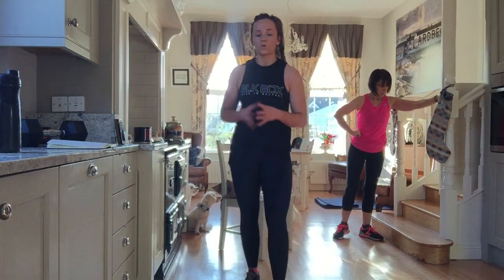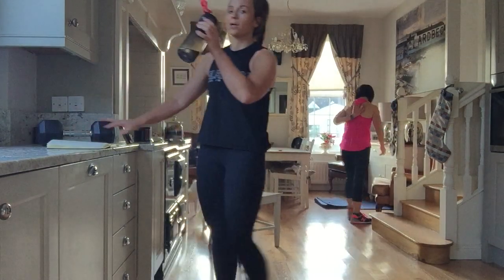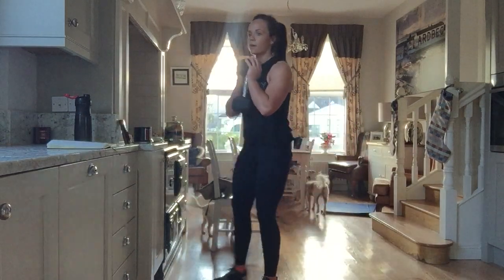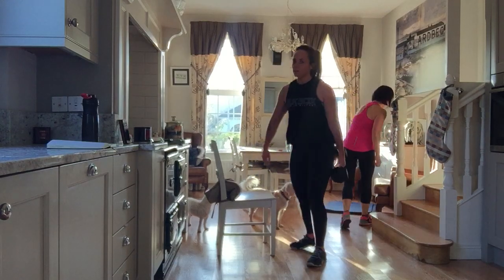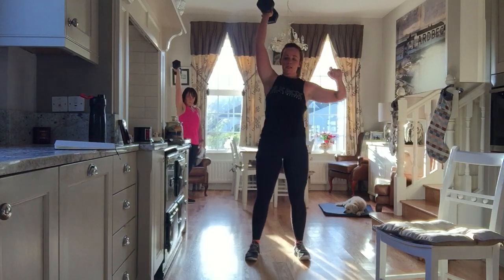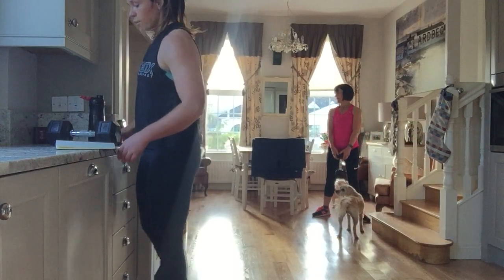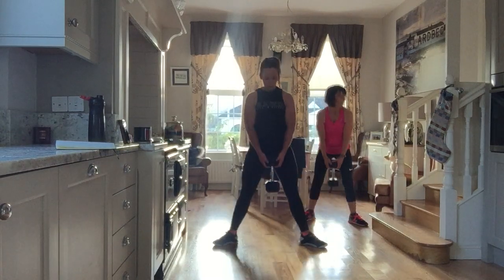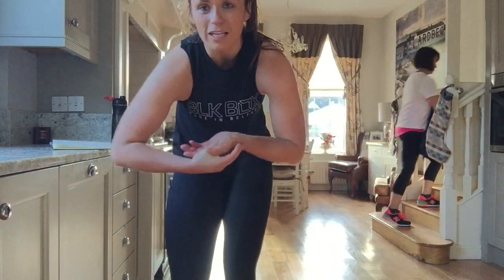Day 8 - Strength Workout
1 weight
1 chair